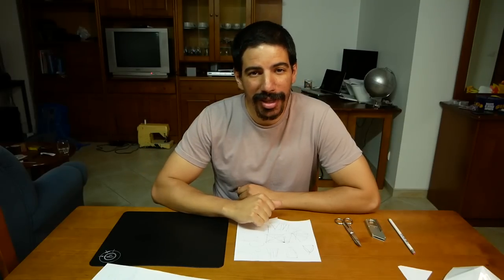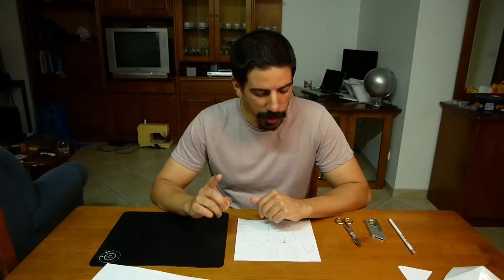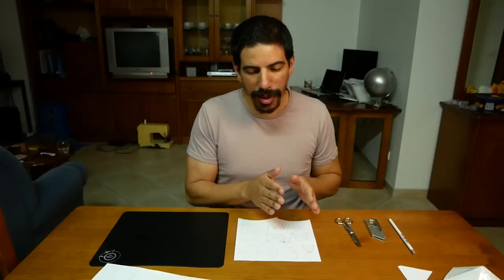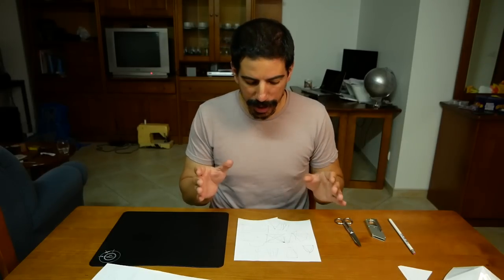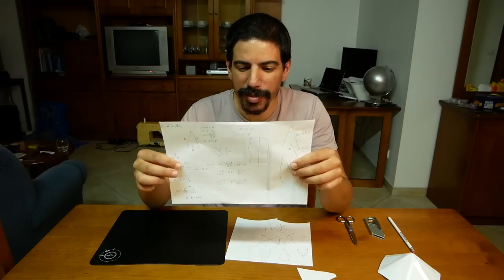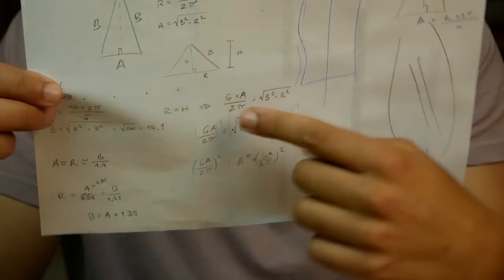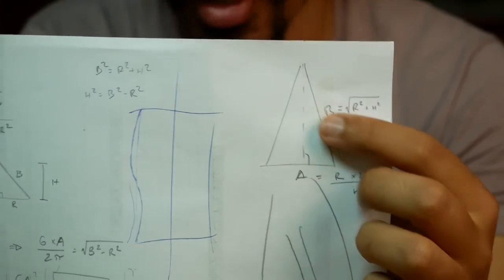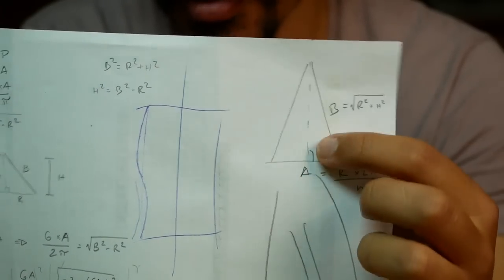Sewing a mini Parachute - Making a Paraglider Part 2 - BANDARRA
Making the jump from paper to cloth is not easy! From handling the sewing machine, to chosing the cloth, line, all the settings, the design, patterns and then bringing it all together... I'm glad we chose an easy project to start with :)

A lot of fun, some experimentation and quite a bit of learning. We mostly learnt that we don't know a lot of stuff! :D

Panasonic G80

Rode VideoMicro